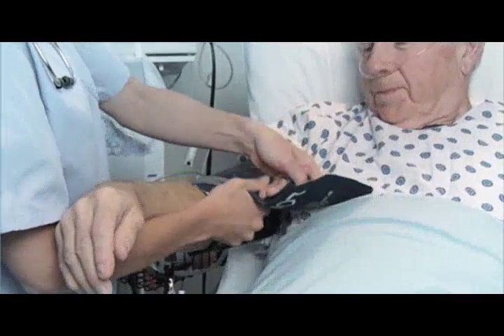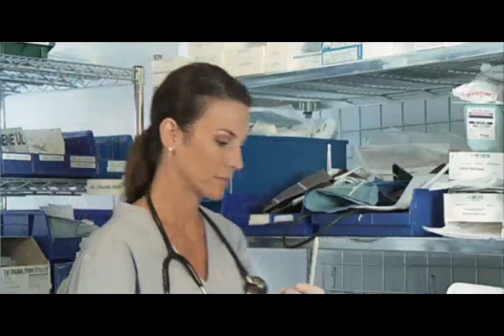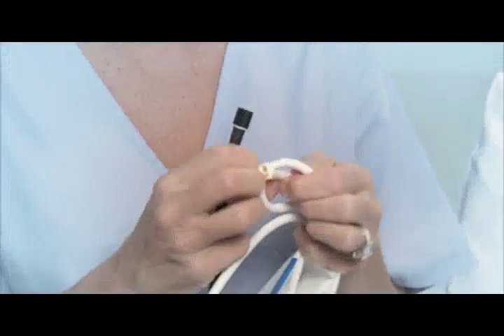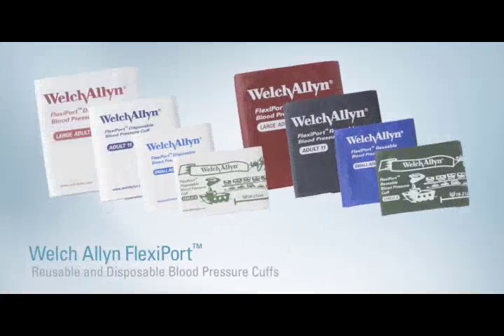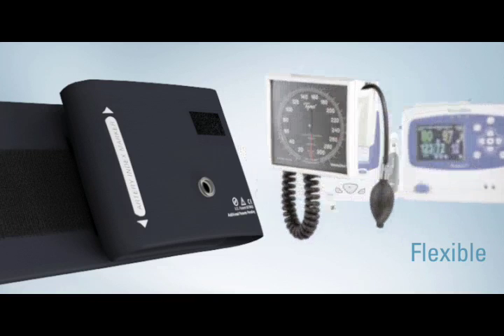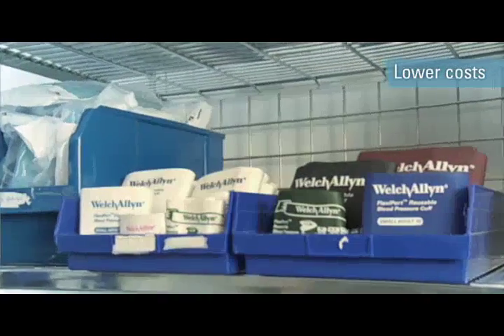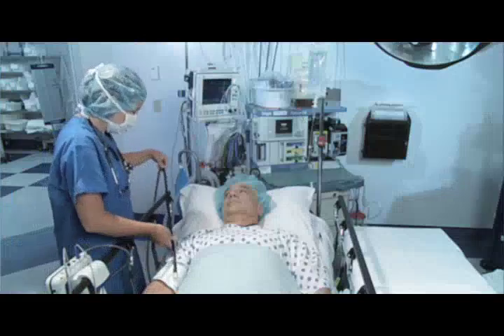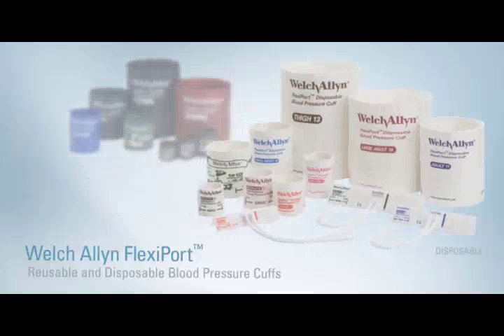REUSE 12L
Description